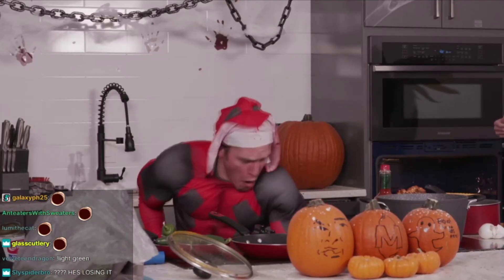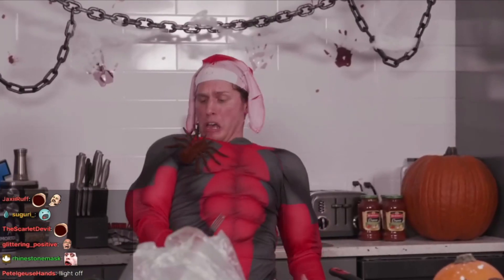jerma gets attacked by a SPIDER after EMBARRASSING himself on moistcr1tical stream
this guy is so high...